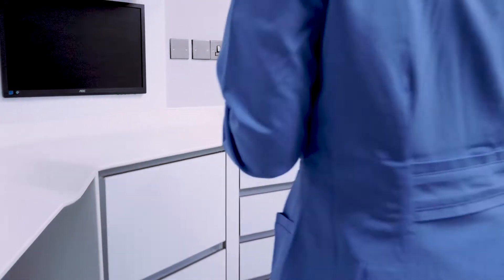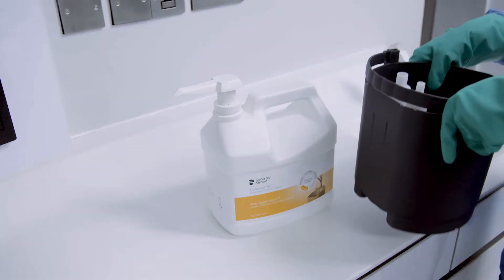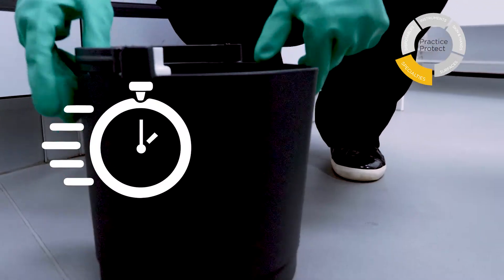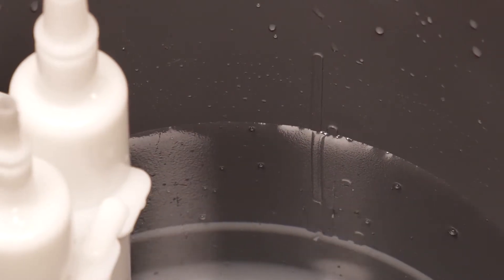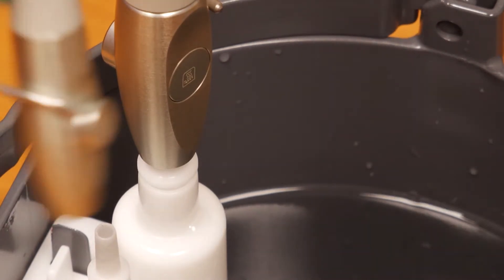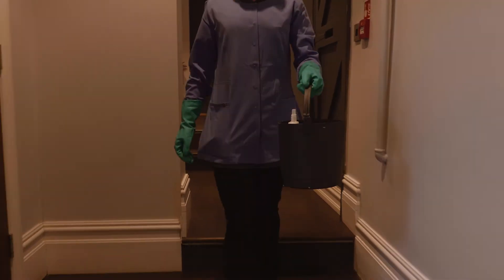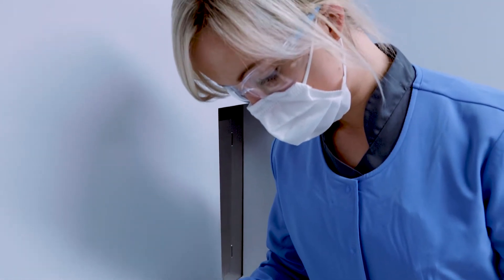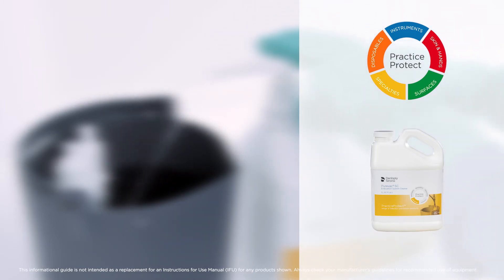Purevac SC Application | Dentsply Sirona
The Purevac SC evacuation system cleaner and dispenser is a neutral pH, low foaming cleaning system designed for use with amalgam separators and meets the recently issued EPA regulations. Included in the video  is a demonstration of how to properly use Purevac SC and the dispenser.